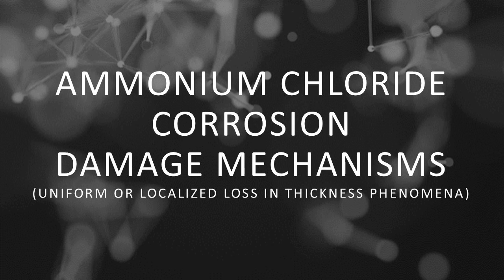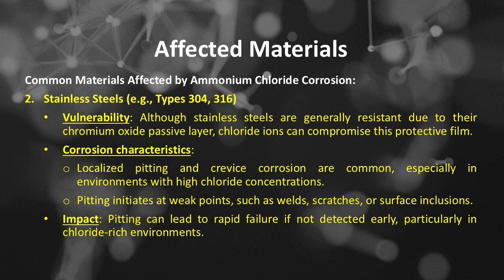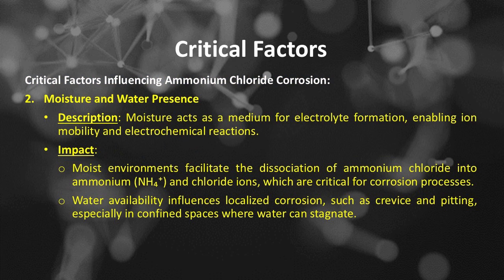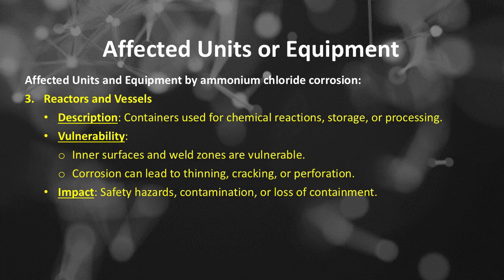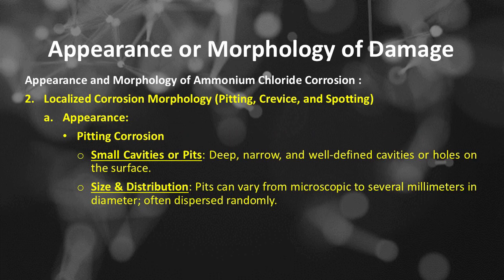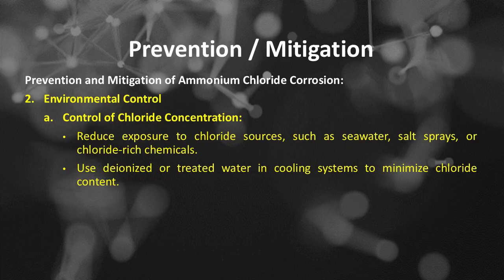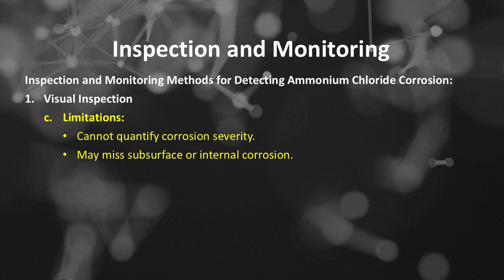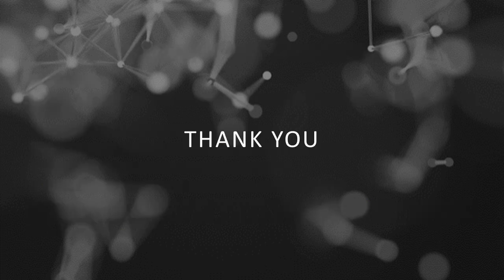Ammonium Chloride Corrosion - Uniform or Localized Loss in Thickness Phenomena